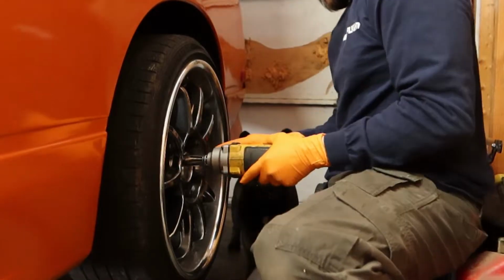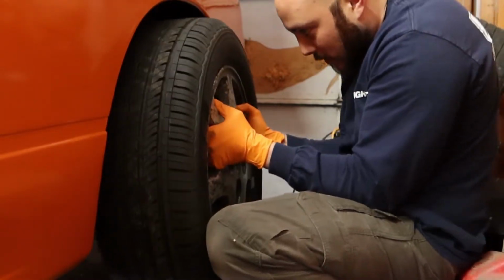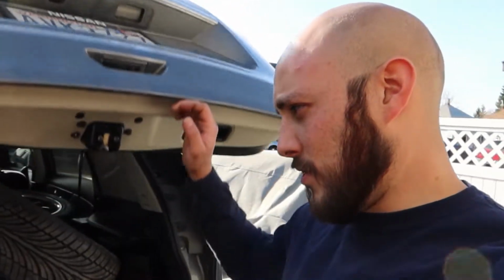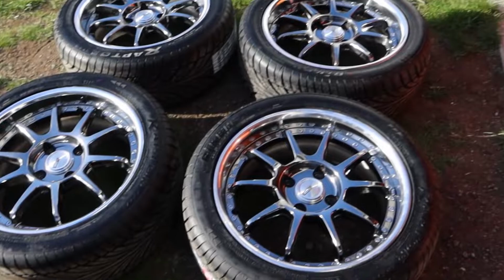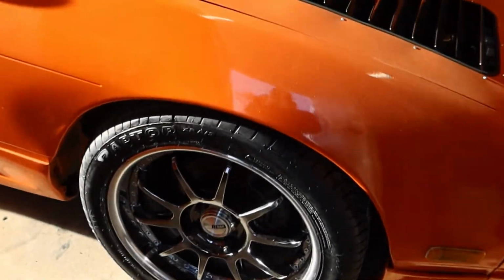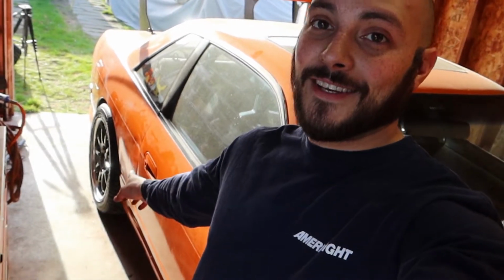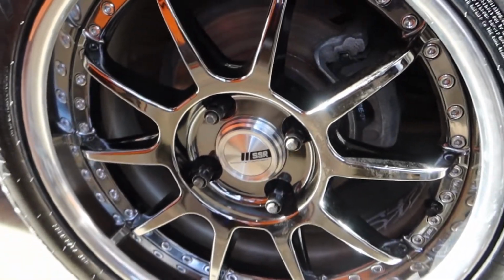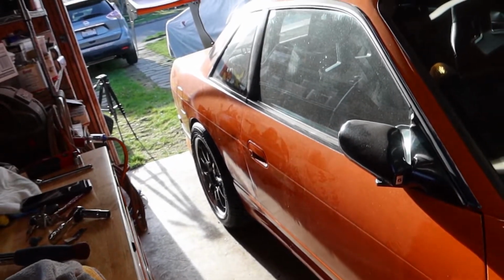3 Piece Wheels Get New Tires and Change the Whole Look of My Car!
I cant believe how much better tires could make a car look.

outro music is by J R- Night Job  Instagram- @ugkmike